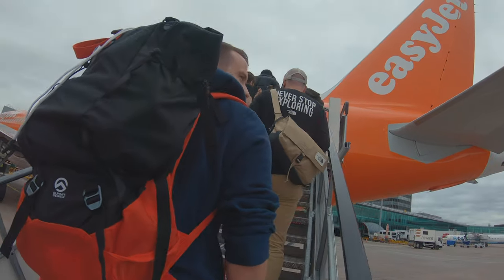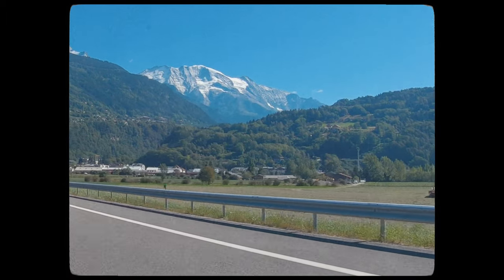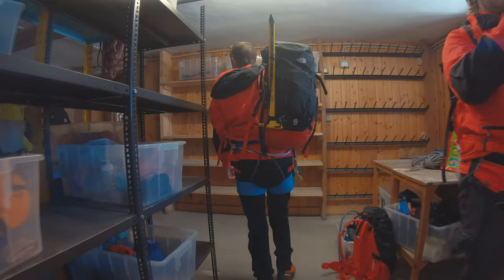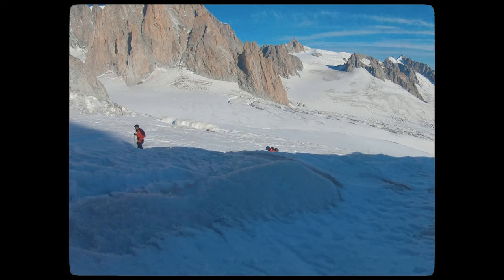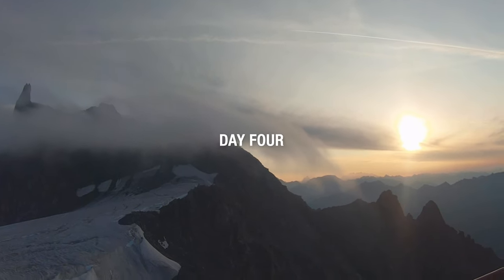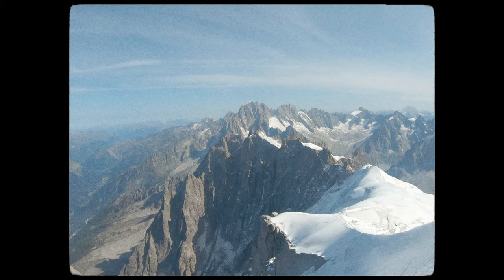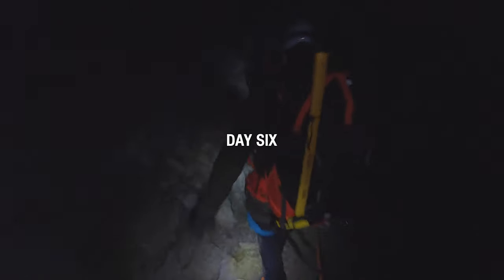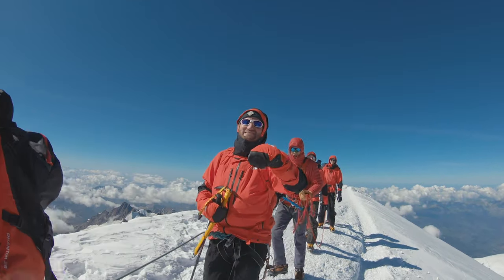Testing The North Face FUTURELIGHT™ Mont Blanc (4808m) | Ellis Brigham Mountain Sports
In September 2019 eight Ellis Brigham team members from stores across the UK took on the challenge of summiting Mont Blanc (4,808m) whilst testing out the new FUTURELIGHT™ collection from The North Face.

The week consisted of re-familiarising the team with a range of skills that would be needed throughout the trip as well as acclimatisation. The first few days were spent based in the Torino hut, an Italian hut connected to the Skyway lift from Courmayeur, located at 3,375m. Spending at least 3 days at this altitude gave the team the best chances of being well-prepared for the ascent of Mont Blanc via the Goûter route.

FUTURELIGHT™ is a revolutionary breathable-waterproof outerwear technology. What sets FUTURELIGHT™ apart from other competitor technologies is enhanced breathability – innovative waterproofing – superior softness – proven durability – sustainably driven.